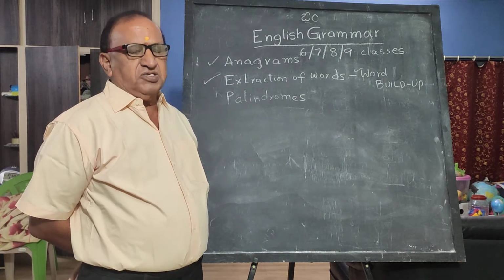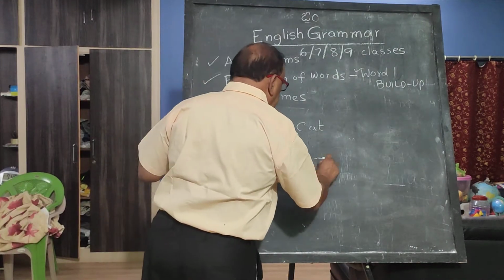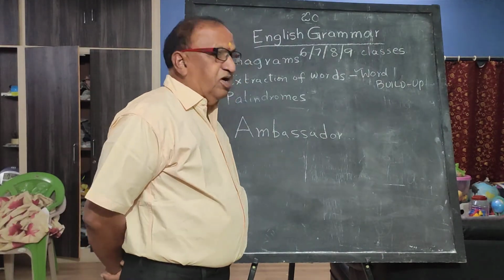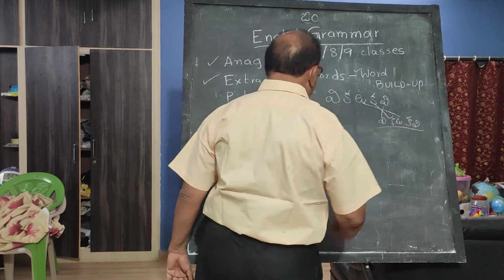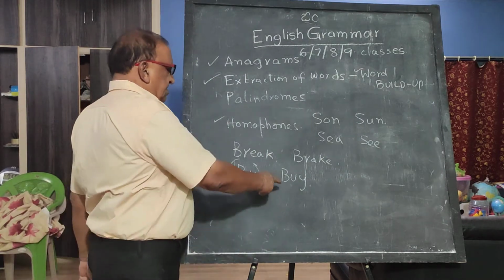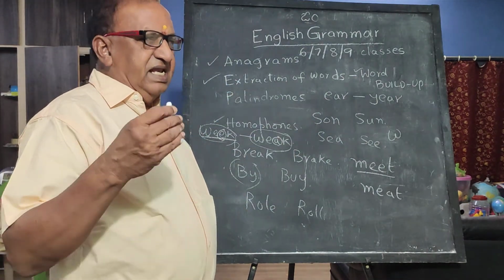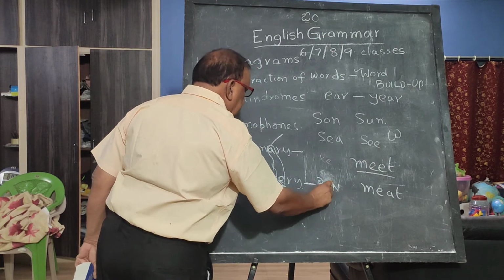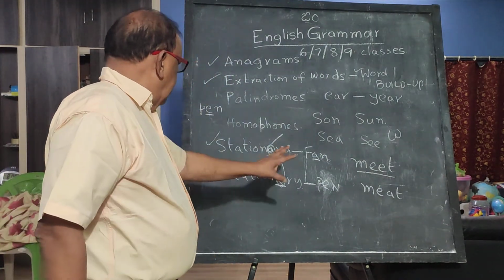6th class Grammar - Homophones, Mnemonics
Allada Janardhana  sir ( correspondent of Srujana Tecno school)